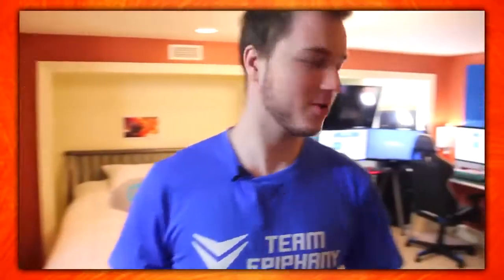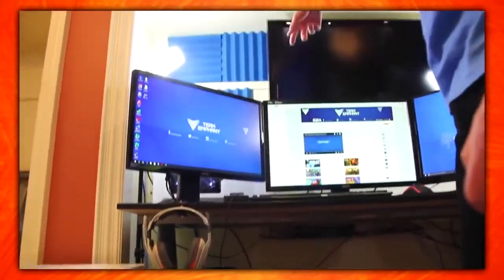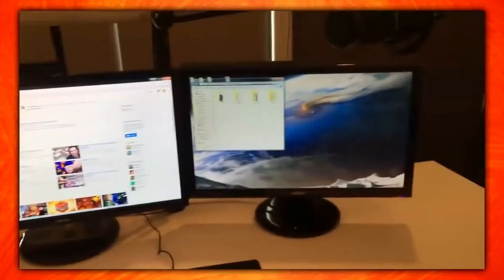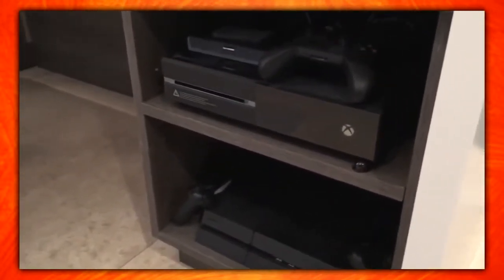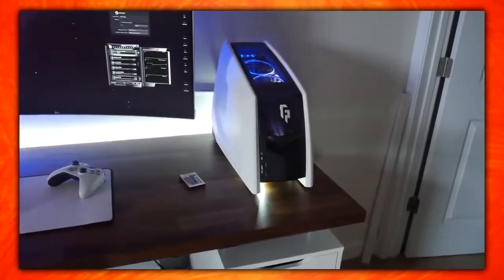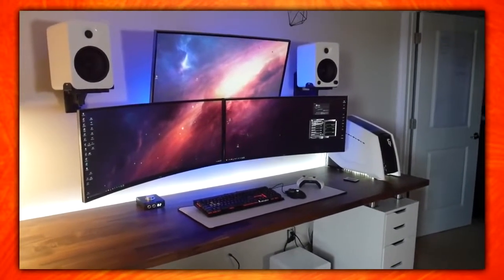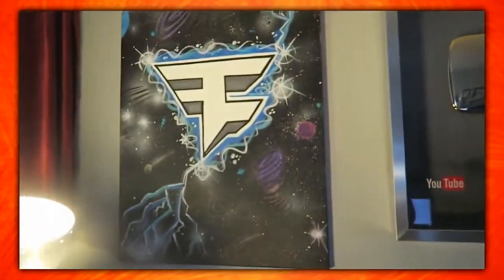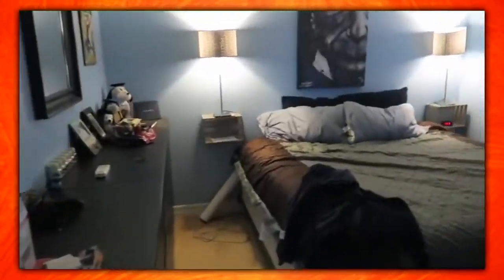Top 10 Best & Most Expensive YOUTUBER GAMING SETUPS with easy method YouTube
Top 10 Best, Most Expensive & Epic Gaming Setups of YouTubers Including Consoles, TVs, Computers, Room Tours & More!